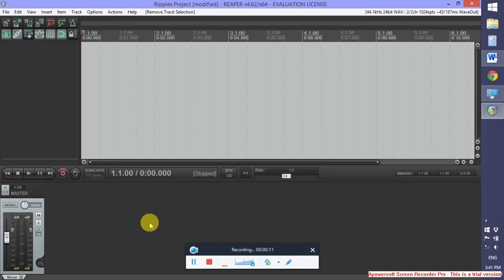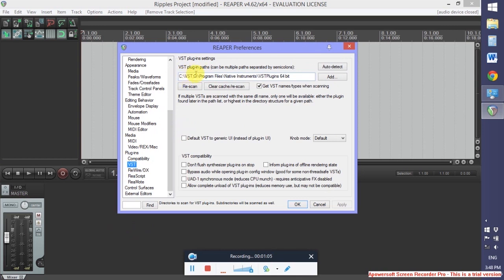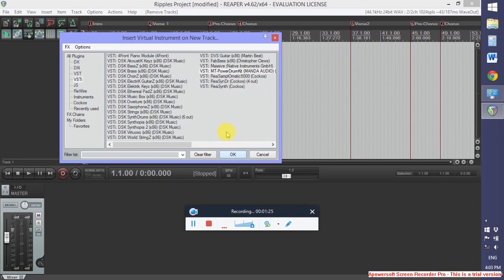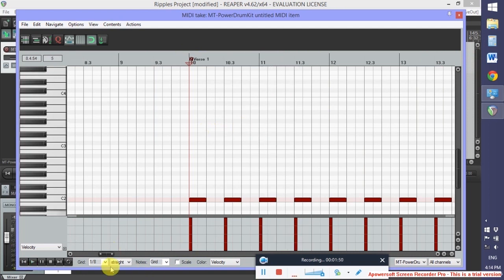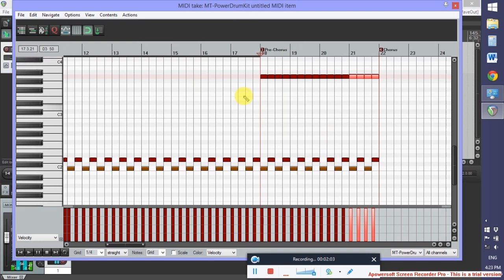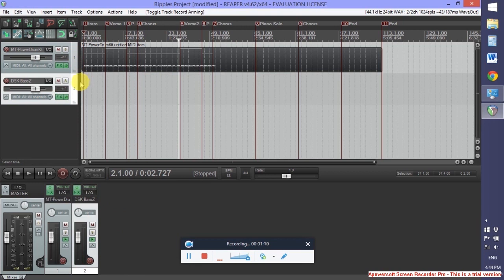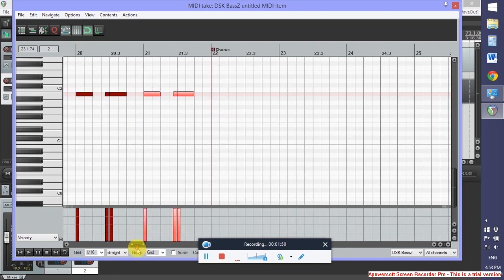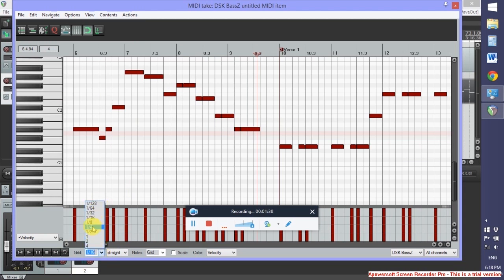How to create a pop song using Reaper: Part 1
A chronological YouTube series for beginner music technologists

By Naomi Ryde
For MTEC6710: Specialised Technology Project B - University of Newcastle, NSW, AUSTRALIA

 Set up procedures and short cuts in Reaper for efficient workflow
 Selecting and setting up Virtual Instruments
 Note input using the MIDI Piano Roll
 Saving the Project File